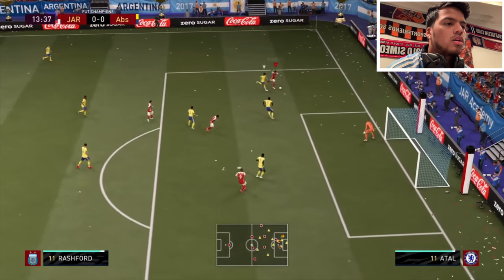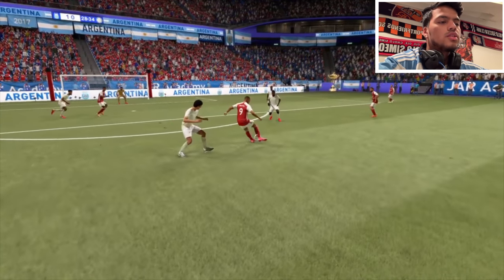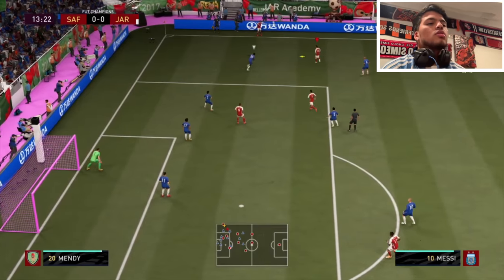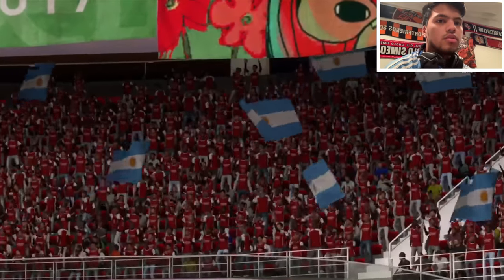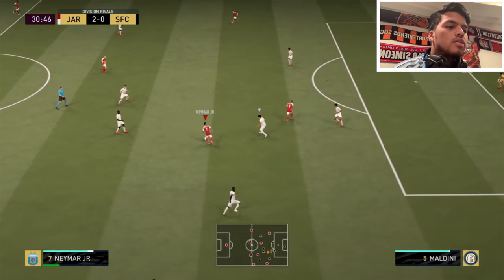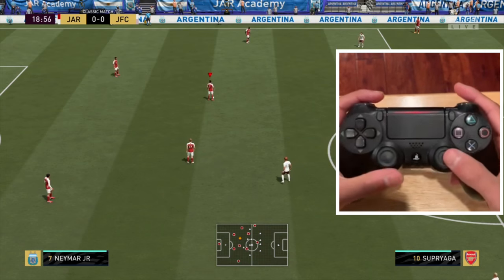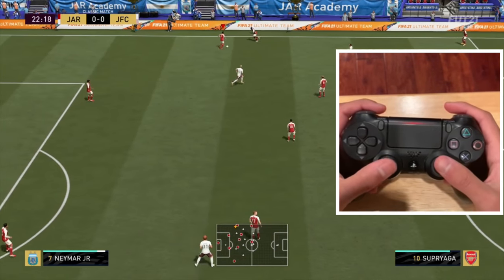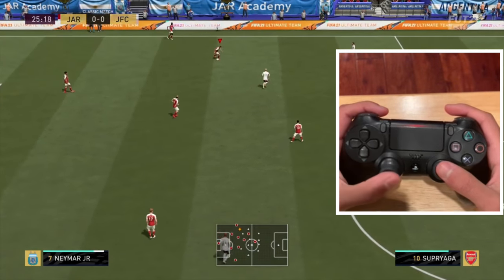ELASTICO SKILL MOVE TUTORIAL! FIFA 21 SKILL MOVES!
Tutorial on the 5 *skill move the Elastico to help you get more wins and clear cut opportunities!
FIFA 21 Skill moves - Elastico